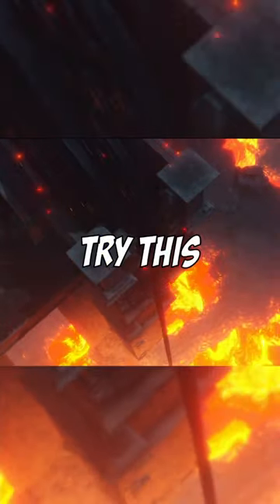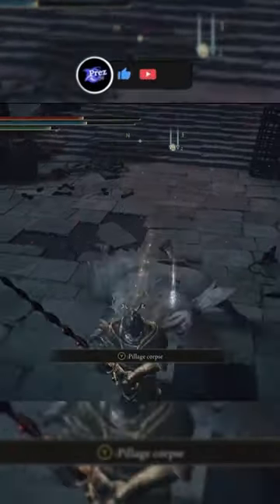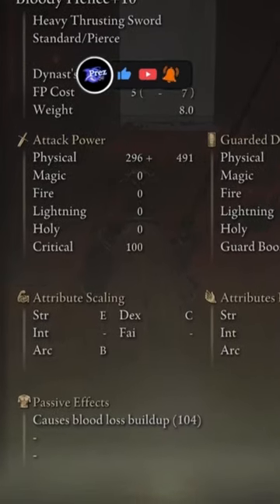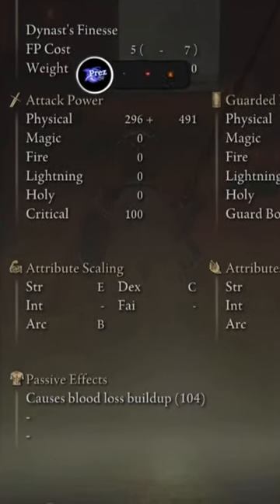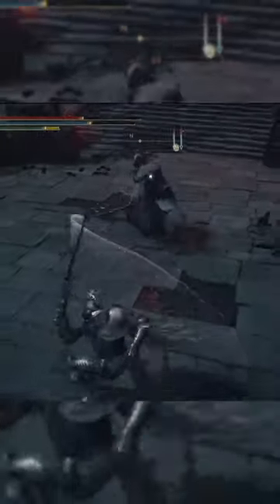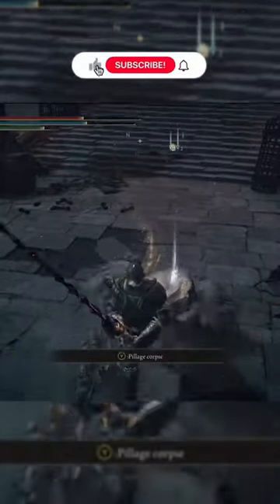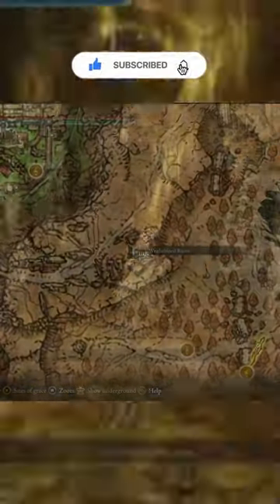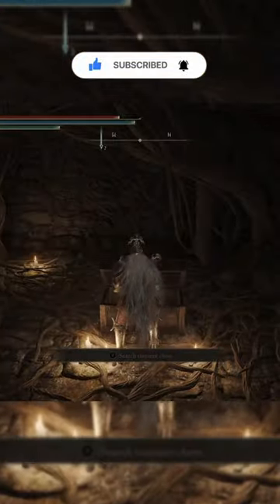This OP Weapon Got Buffed for PvP and PvE⁉️